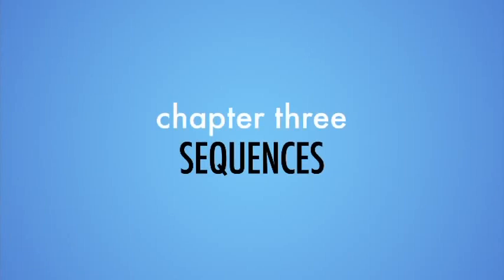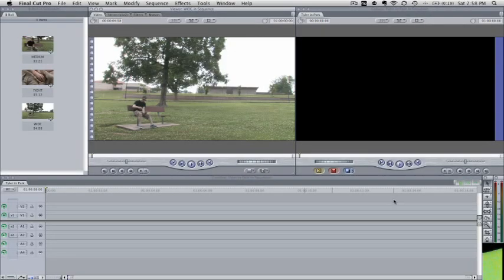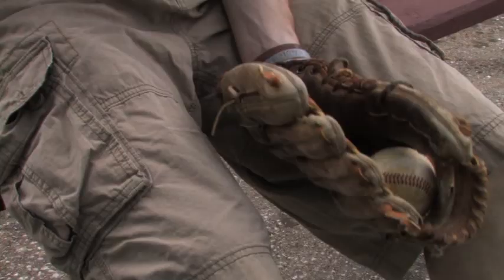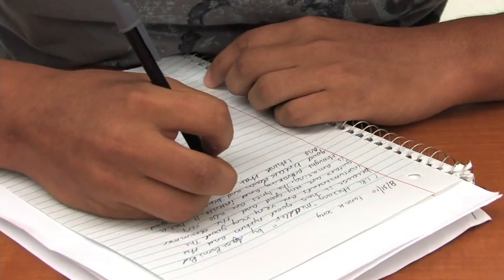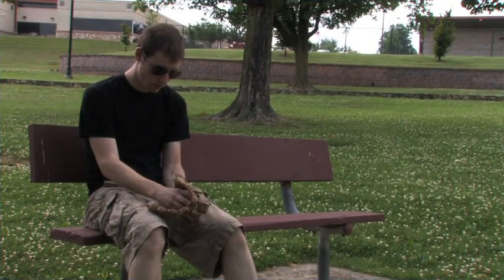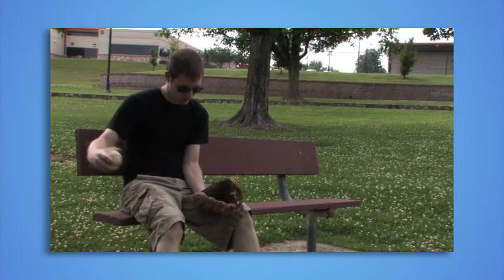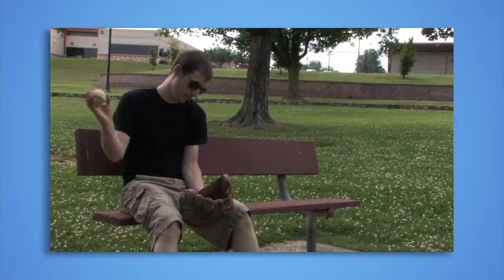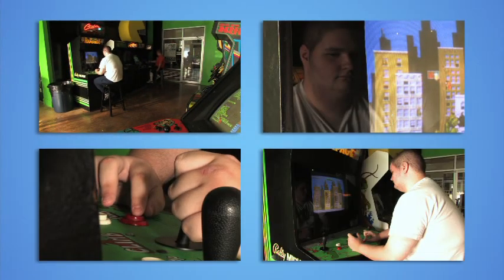Video Basics Lesson 3